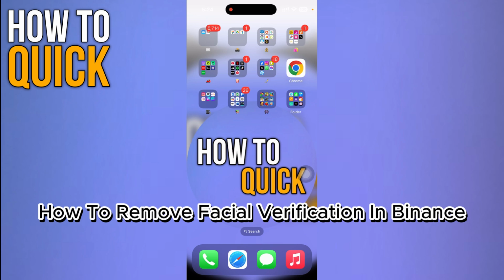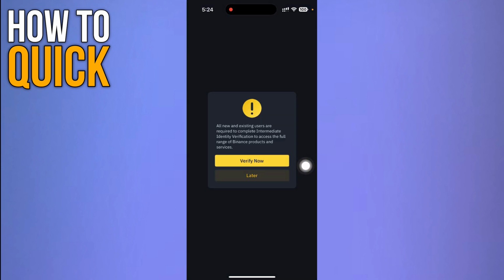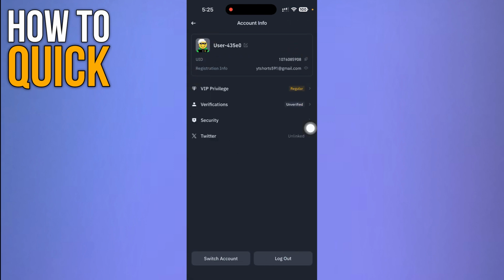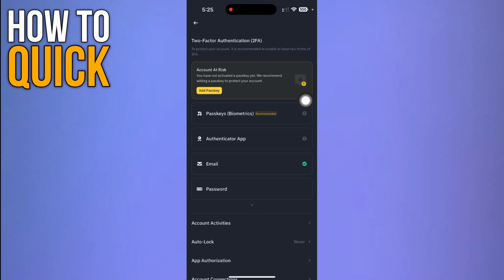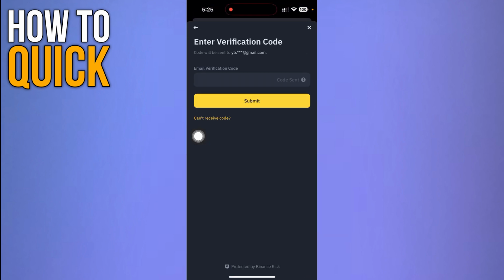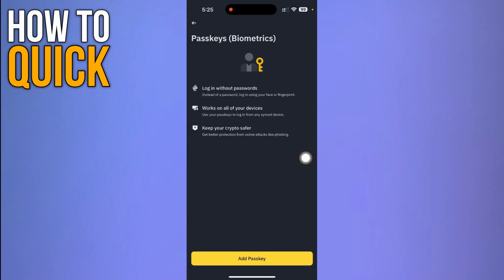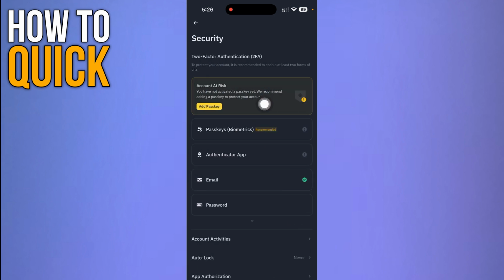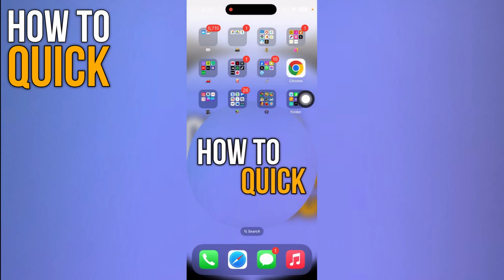How To Remove Facial Verification In Binance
Tutorial on how to binance facial verification.